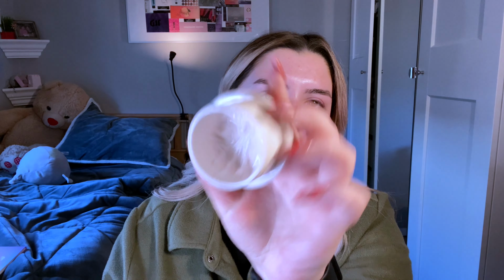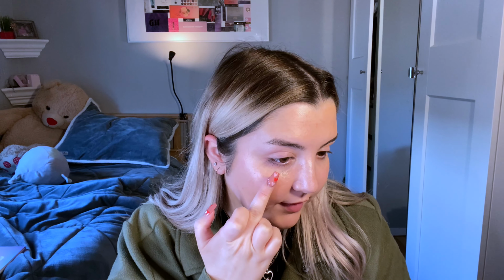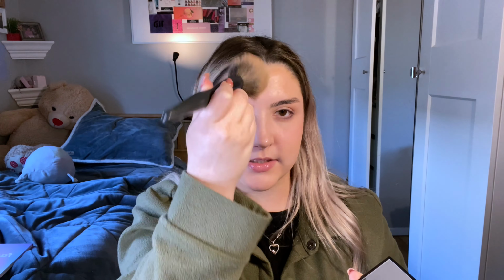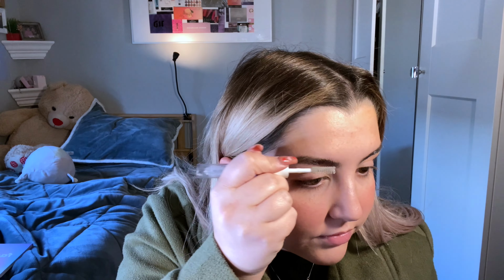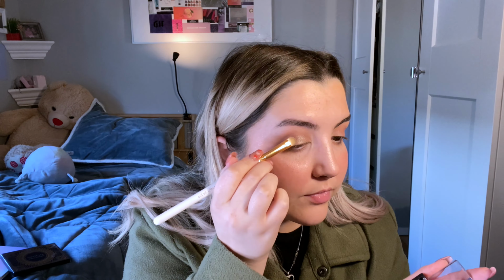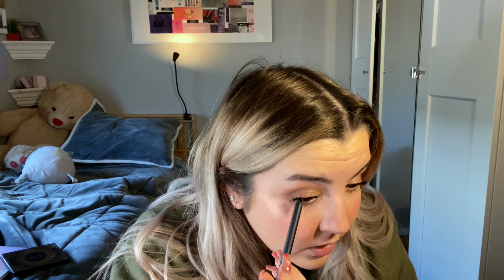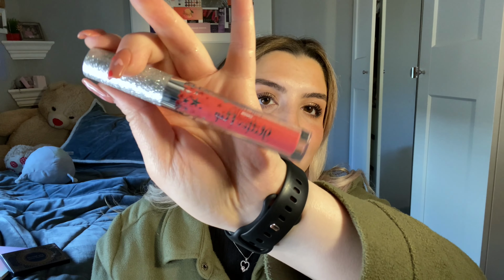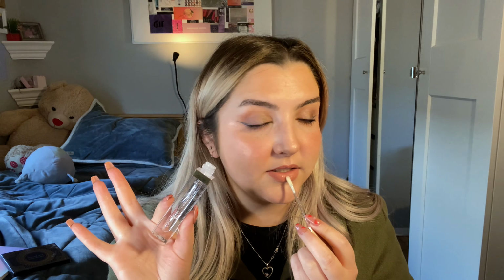testing WEIRD products from makeup mystery boxes!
hi everyone i hope you enjoyed today's video!
shop my poshmark: @hannahtag